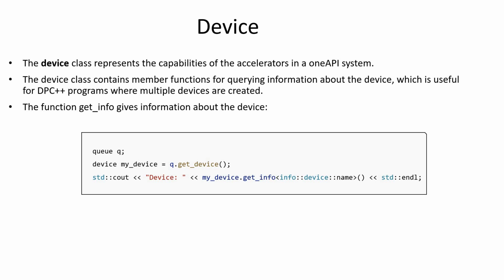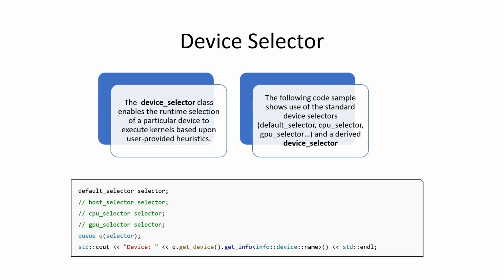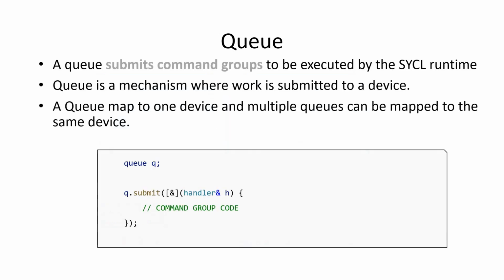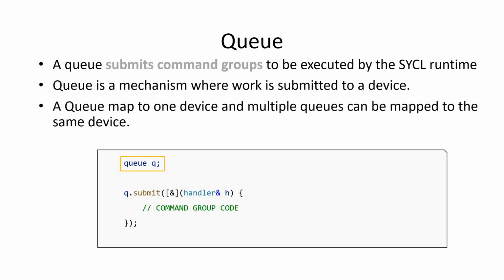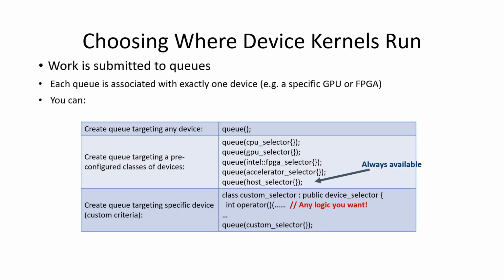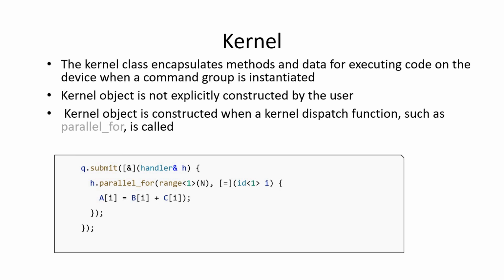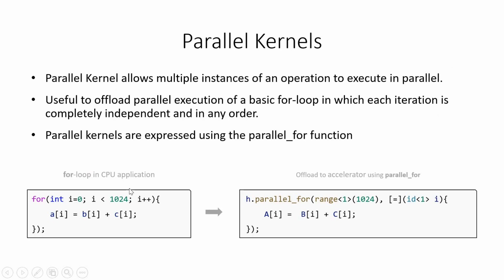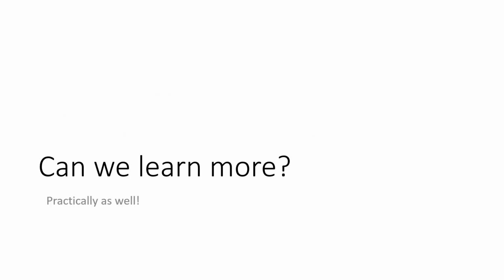2. SYCL Classes - A Quick Overview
Hello friends, here you can understand the most frequently used SYCL classes.